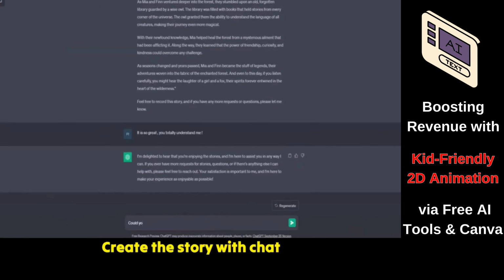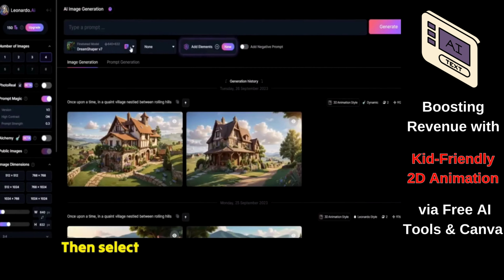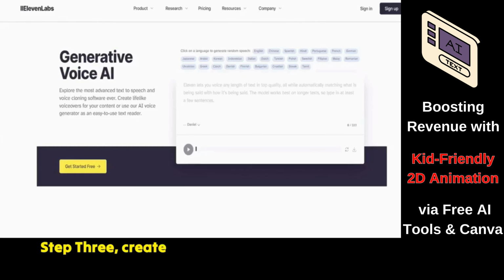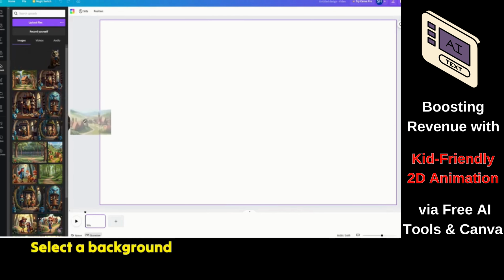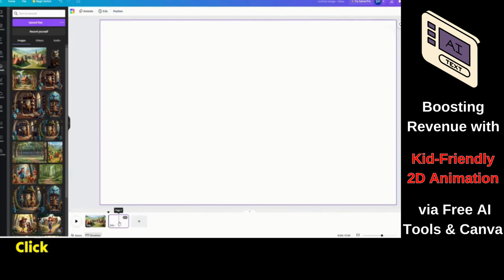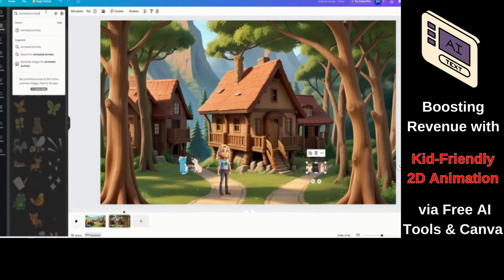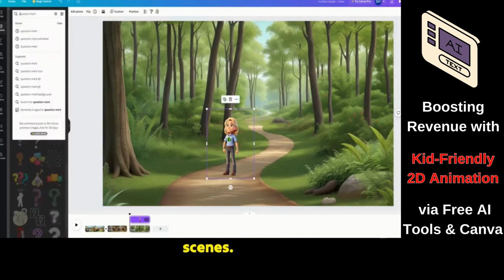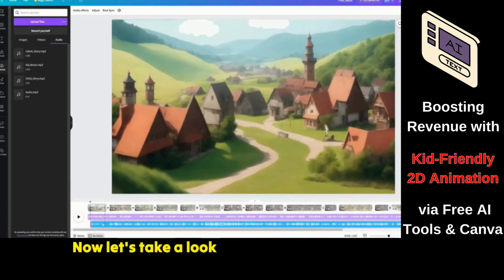Boosting Revenue with Kid-Friendly 2D Animation via Free AI Tools & Canva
Embark on a fascinating journey into the world of kid-friendly 2D animation videos with this tutorial, where we'll delve into the science of creating captivating content using AI tools and Canva. Discover the secrets of crafting engaging videos that are not only a friendly introduction to the wonders of animation but also hold the potential to generate substantial income, exceeding $1000 per week. Whether you're interested in making 2D animated videos for free or aiming to launch a kid-friendly YouTube channel, this guide provides essential insights and steps to ensure a kind and creative venture into the realm of captivating and creative kid videos. Uncover the art of producing cartoon kid videos that are not only entertaining but also align with the values of being kind and friendly, making your content a delightful addition to the world of kid-friendly videos.